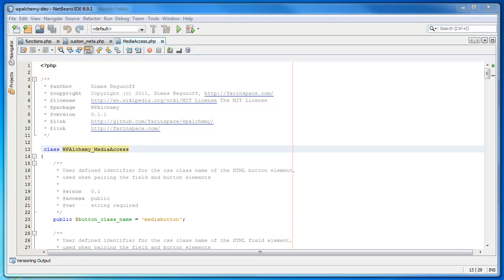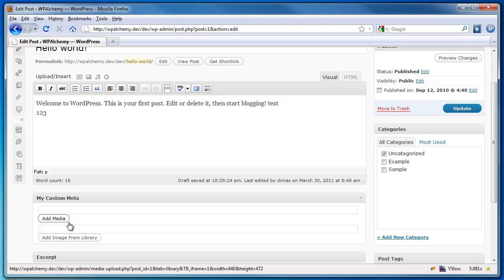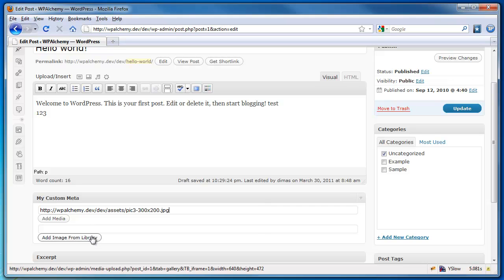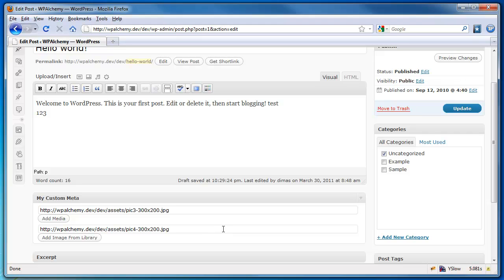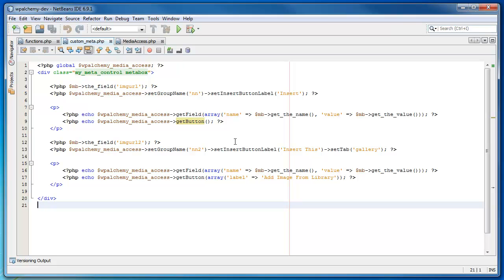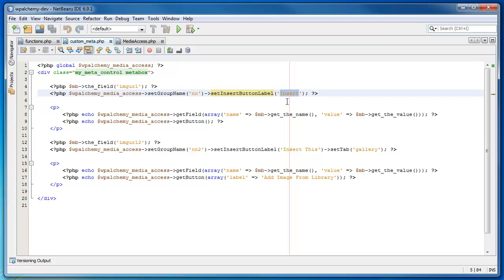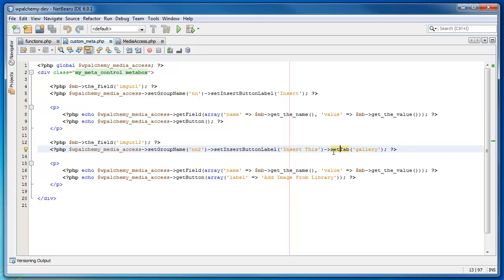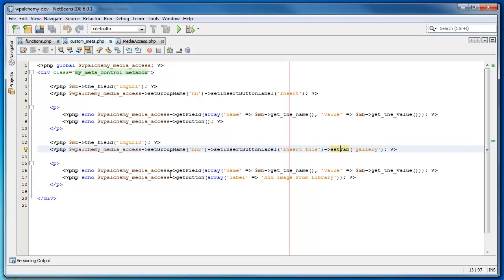WPAlchemy WordPress Media Uploader MetaBox Integration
This helper class will help you integrate your meta box fields with the WordPress Media Uploader.